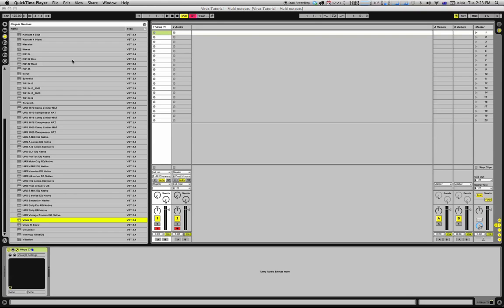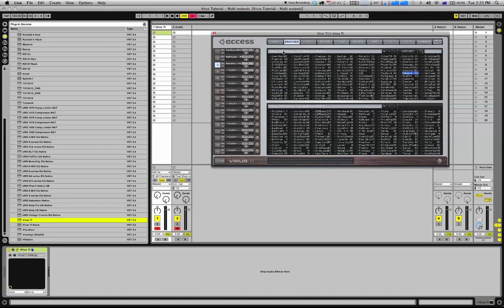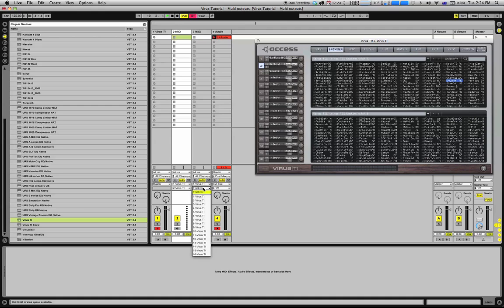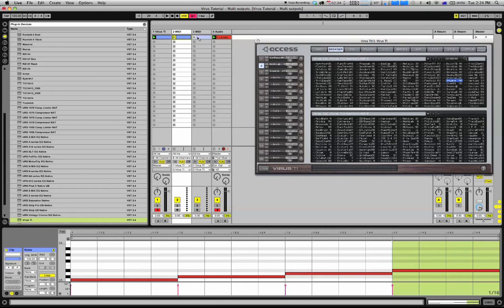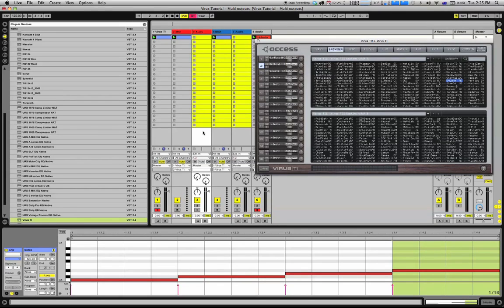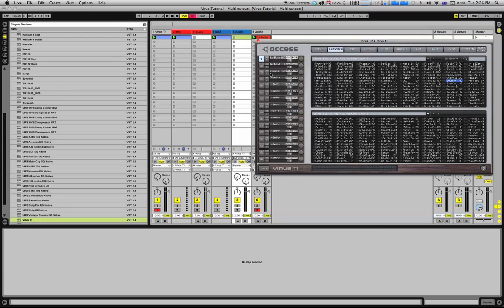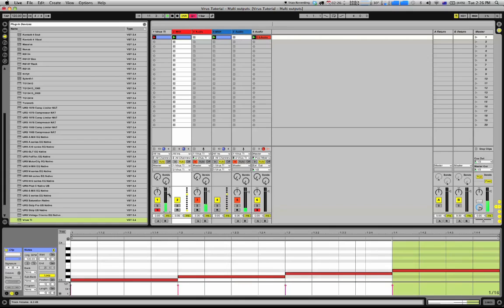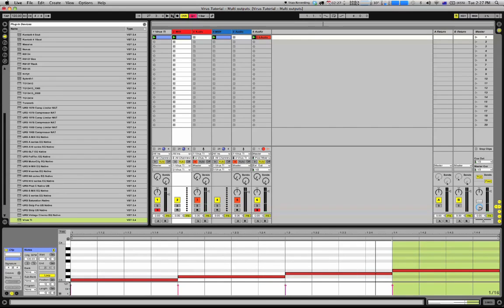Access Virus TI Multiple outputs in Ableton Live 8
How to set up multiple outputs for the Access Virus in Ableton Live 8 - As requested by a fellow Access Virus TI compadre

First tutorial from your fellow Certified Ableton Trainer - Perth, Western Australia

Hykus
Infamous Recordingz